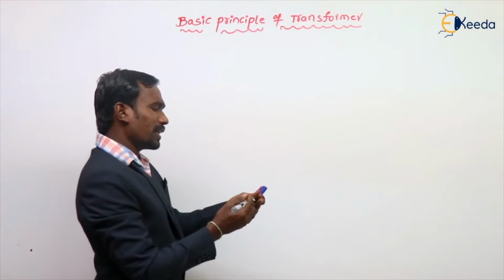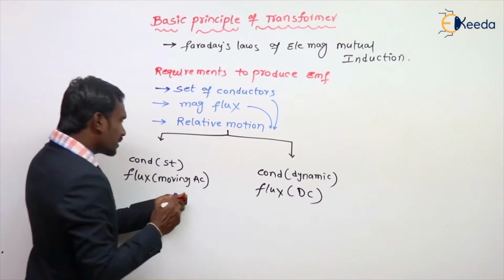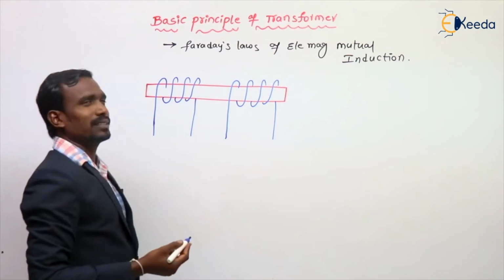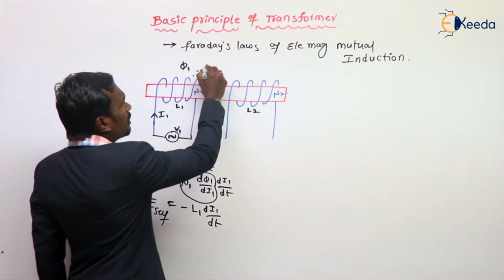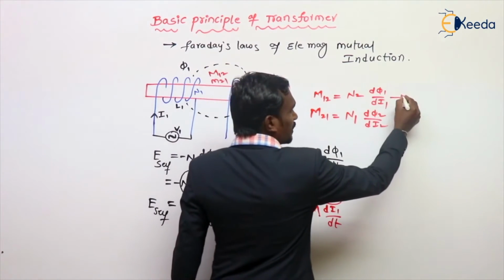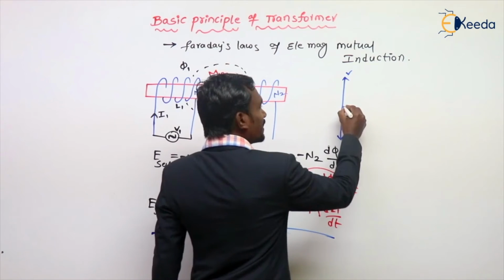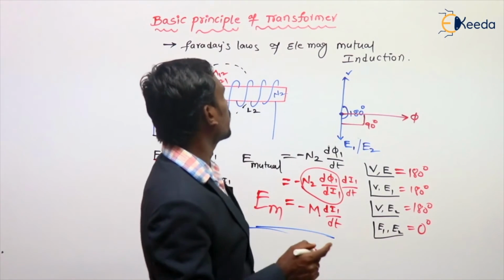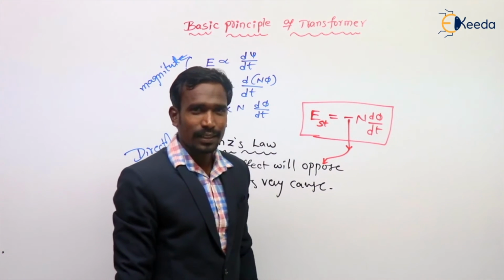Essential Principles Of Transformers For GATE Electrical Machines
In this video, we delve into the fundamental principles of transformers, a crucial topic in the Electrical Machines section of the GATE exam. Whether you're a GATE aspirant or someone looking to enhance their understanding of electrical engineering concepts, this video is tailored just for you.

🔍 Key Topics Covered:

Definition and Functionality of Transformers
Transformer Core and Windings
Working Principle and Basic Operation
Types of Transformers: Step-Up vs. Step-Down
Transformer Efficiency and Voltage Regulation

Happy Learning.